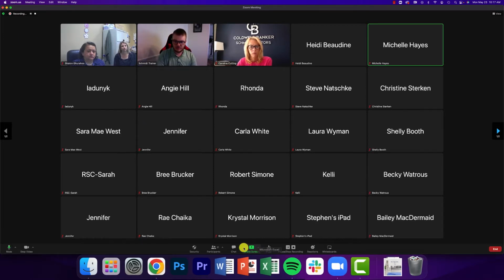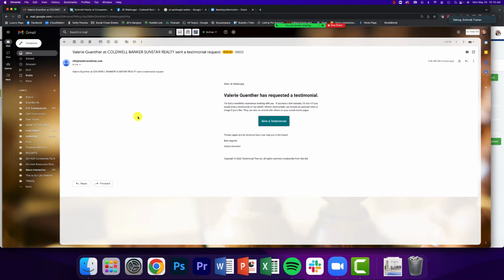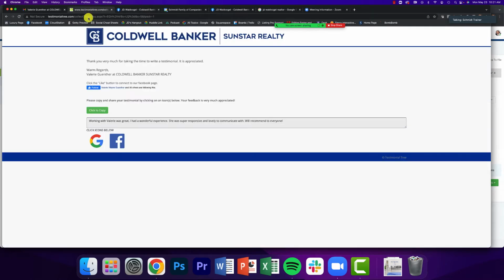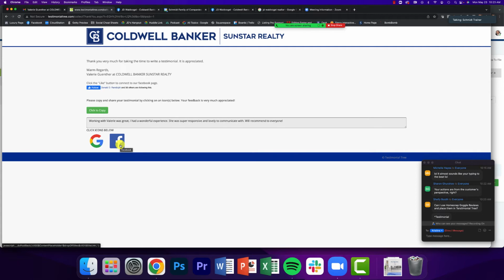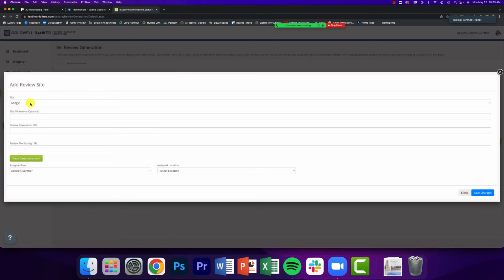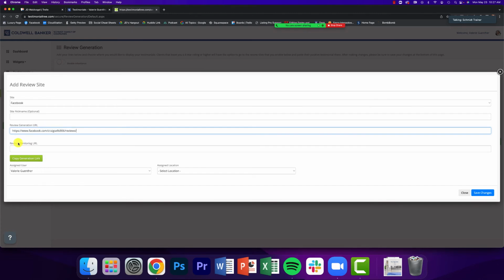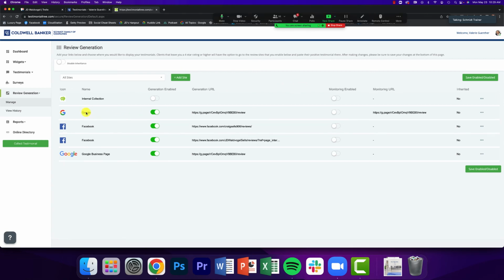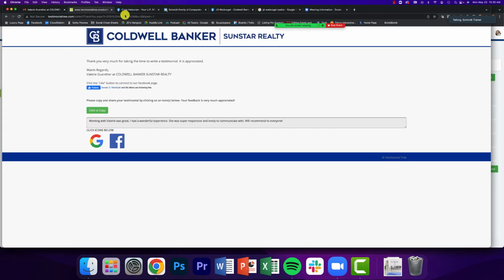Testimonial Tree Social Media Reviews - Moxi Monday, May 23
Requesting reviews through Testimonial Tree is quick and easy, even automated after closings! However did you know you can also request your clients leave reviews on Google, Facebook, and more? Today we learn how to add those buttons to your automatic emails!